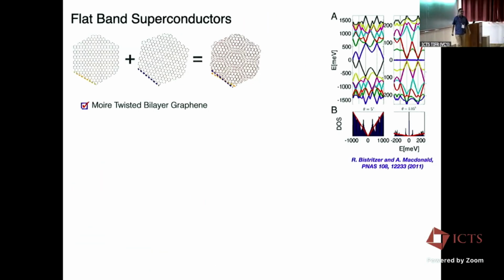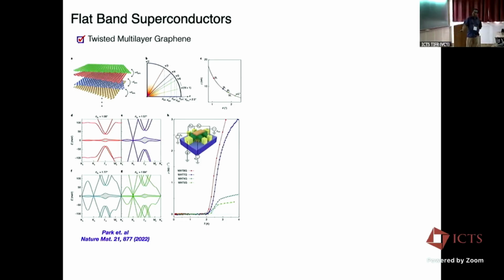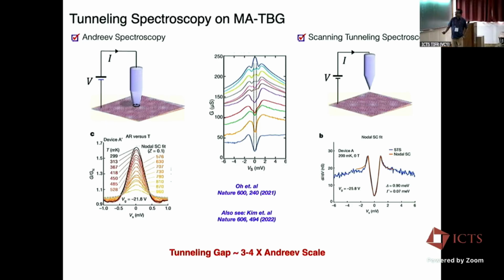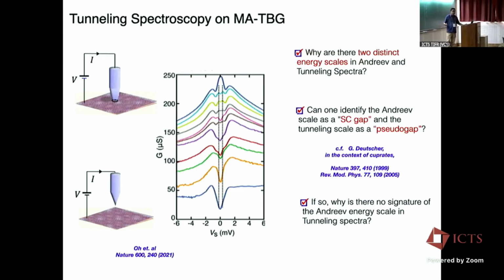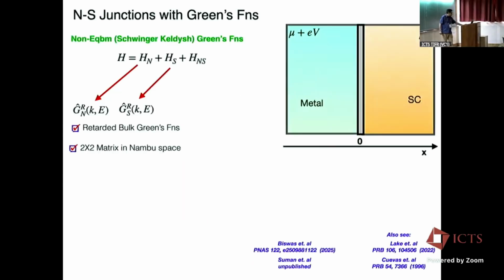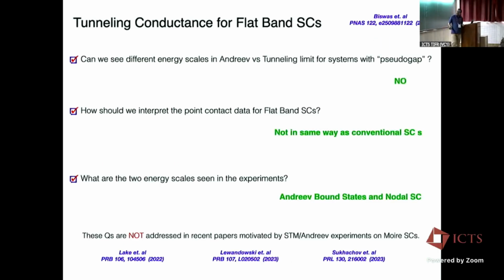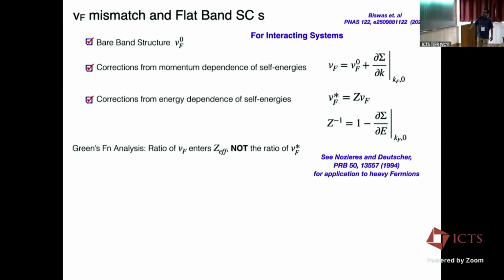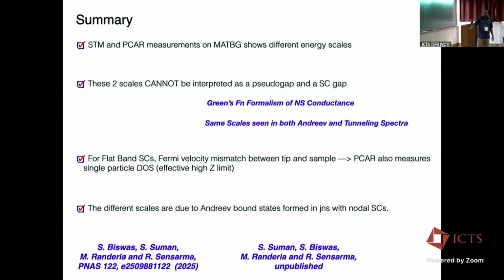Andreev vs Tunneling Spectroscopy for Flat Band Superconductors by Rajdeep Sensarma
Discussion Meeting: Frontiers in Quantum Condensed Matter Physics

ORGANIZERS: Sumilan Banerjee (IISc Bengaluru, India), Ravindra N. Bhatt (Princeton University, USA), Subhro Bhattacharjee (ICTS-TIFR Bengaluru, India), Arindam Ghosh (IISc Bengaluru, India), H. R. Krishnamurthy (IISc & ICTS-TIFR Bengaluru, India), Mohit Randeria (Ohio State University, USA), Subir Sachdev (Harvard University, USA) and Nandini Trivedi (Ohio State University, USA)

The field of quantum condensed matter physics continues to produce ever new experimental discoveries and theoretical progress at an astonishing pace. One must go beyond the conventional paradigms of broken symmetries and well-defined quasiparticles to understand many systems of current interest. Band topology and geometry, topological order, and quantum entanglement are essential new ingredients. In addition to new experimental discoveries leading to new challenges, there remain gaps in our understanding of long-standing problems such as high temperature superconductivity, strange metals, quantum criticality in heavy fermions, and the interplay between localization and strong correlations, despite important progress. The constant dialogue between the latest experiments and theoretical developments keeps the field vibrant.

This meeting will feature talks by leading researchers - theorists and experimentalists - from India and abroad working on some of the most exciting new developments in quantum condensed matter physics. It will also be an occasion to celebrate the career of Professor T. V. Ramakrishnan and his pioneering contributions to this field.